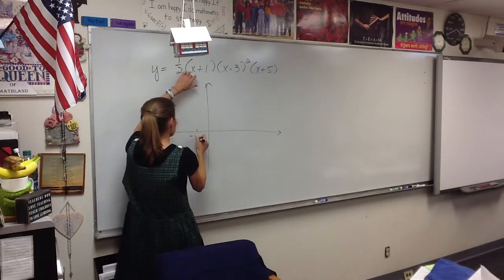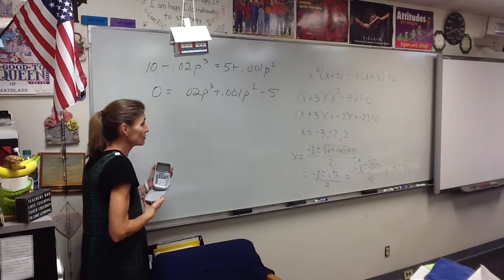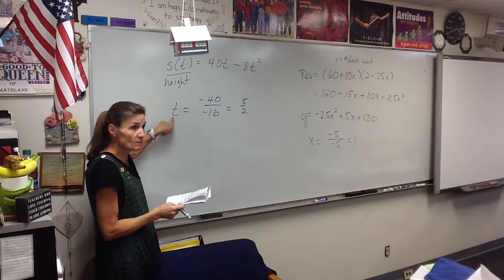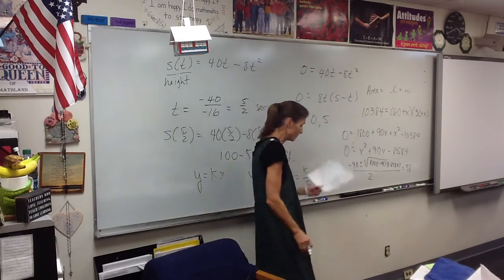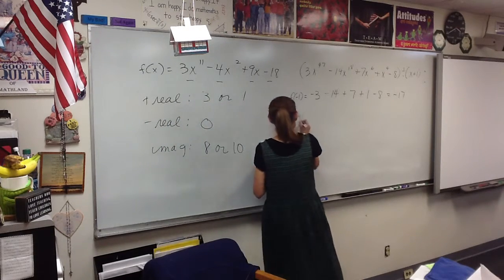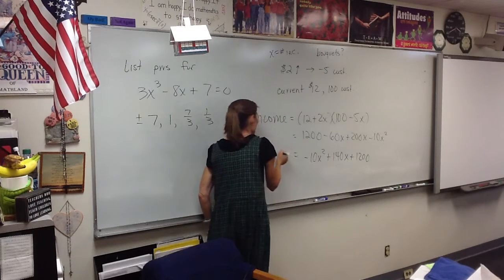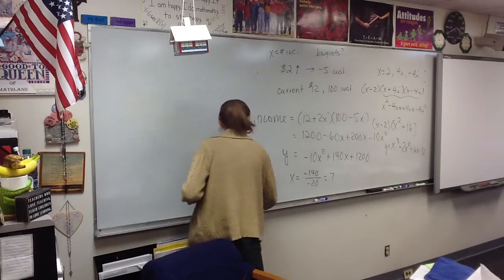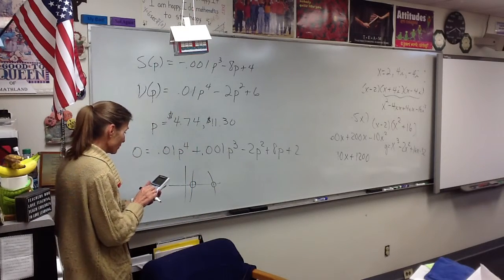Video 10-19-15 Precal A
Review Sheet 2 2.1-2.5